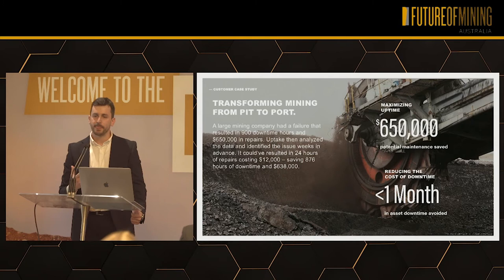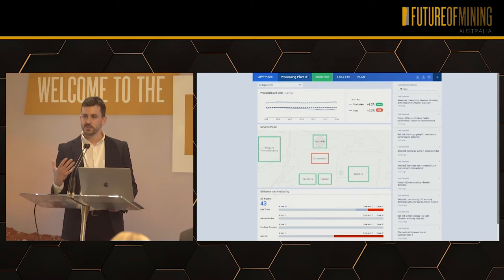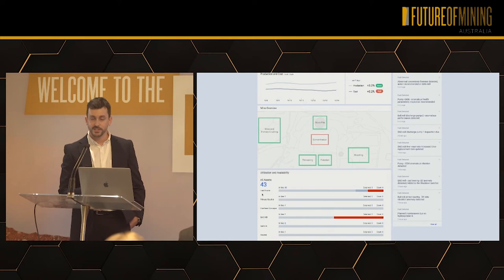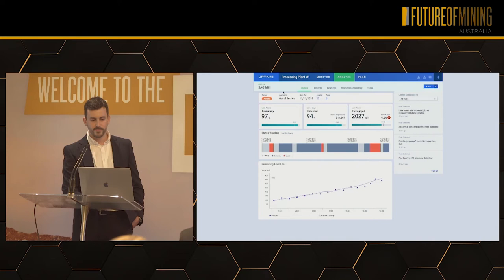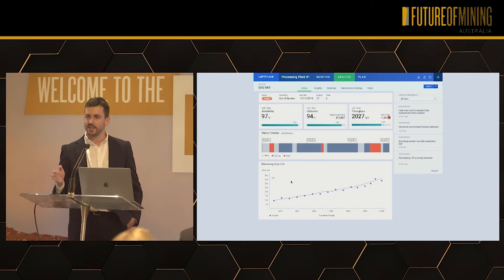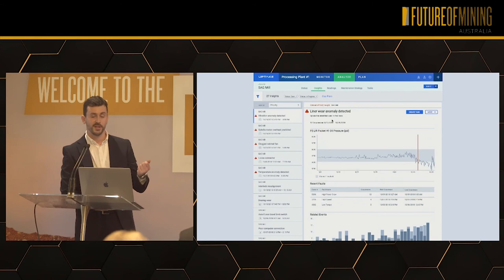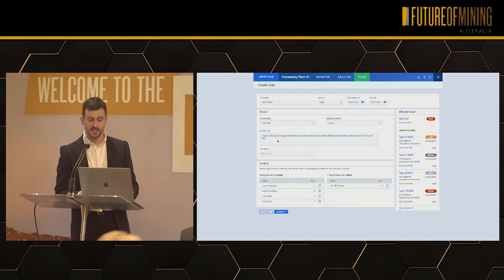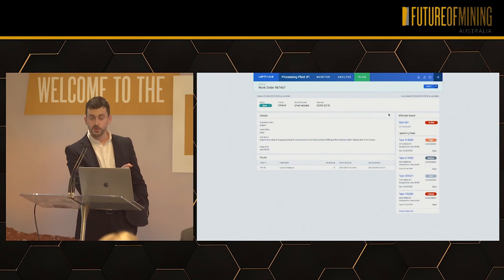Future of Mining Australia 2019 - Uptake Insight Presentation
DAY 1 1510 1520   Insight Presentation

Uptake - Accelerate Outcomes from the Digital Mine
Alvaro Alesso, Uptake